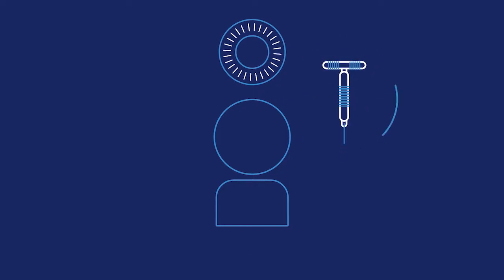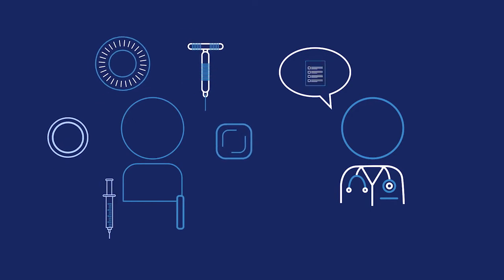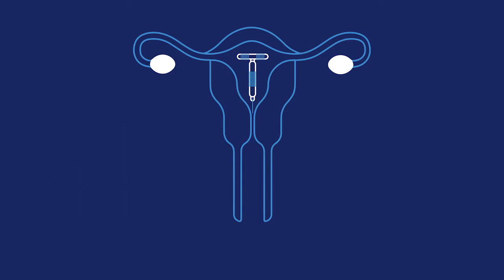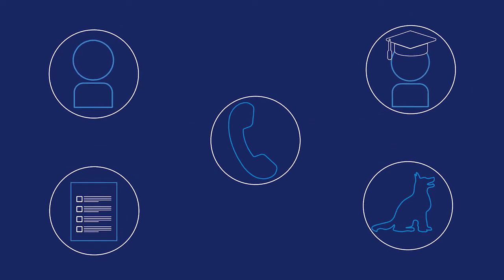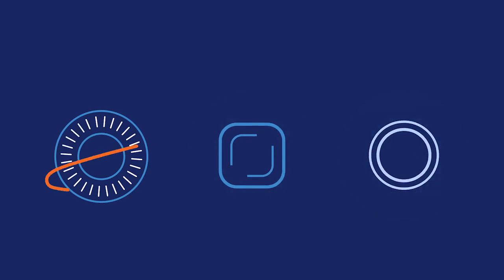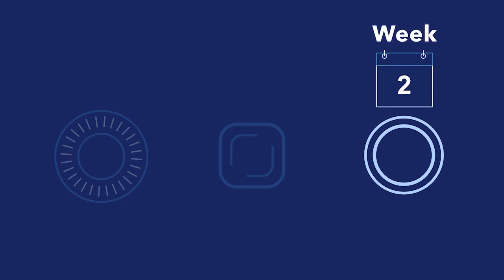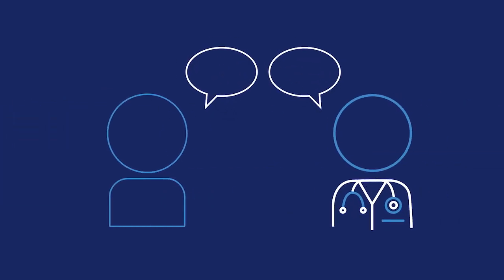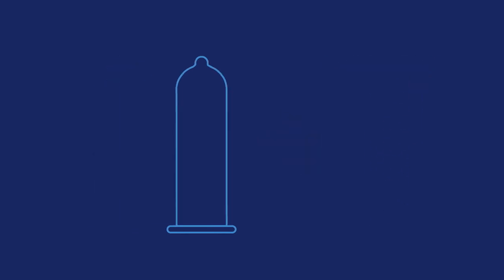PPOSBC - Birth Control Methods